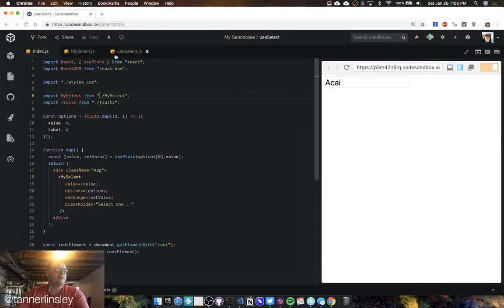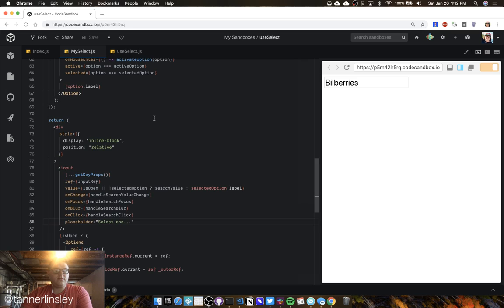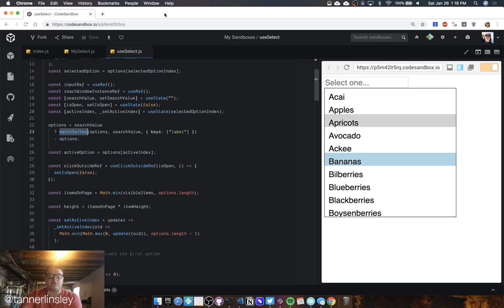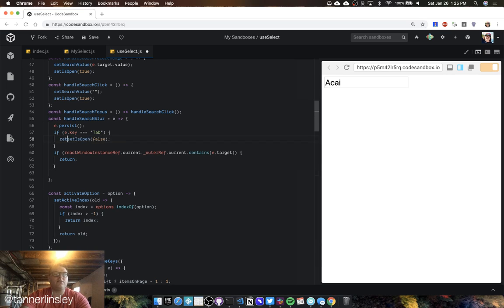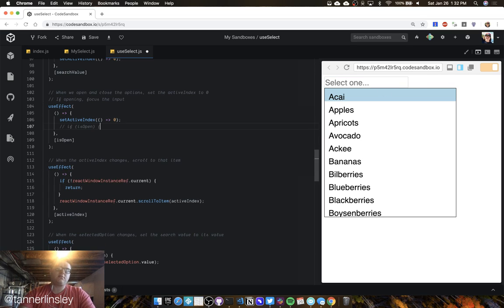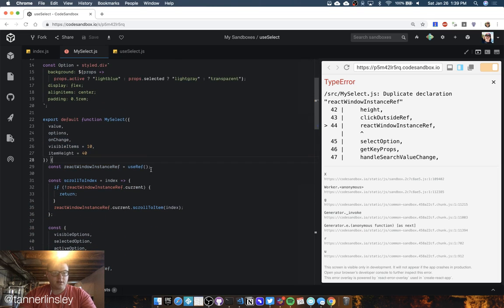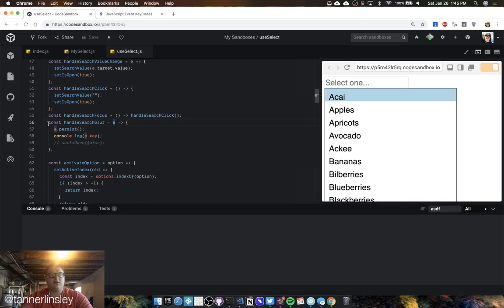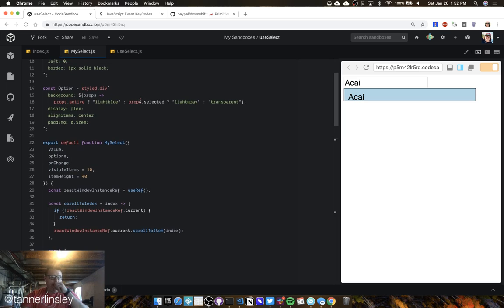Let's build a useSelect hook with React! Part 1 (core)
How hard is it to build a custom select component with hooks? Let's find out!